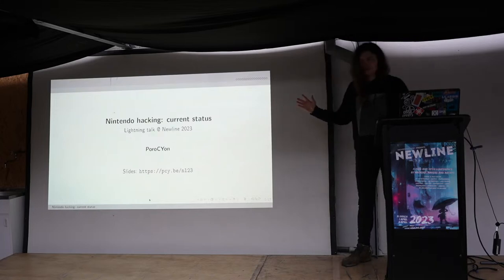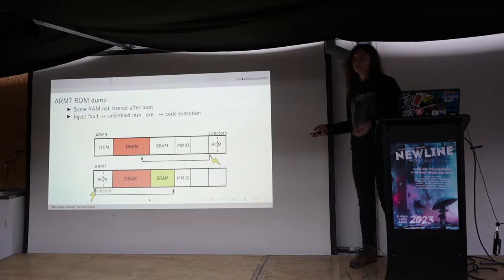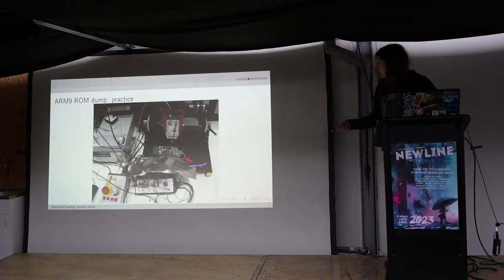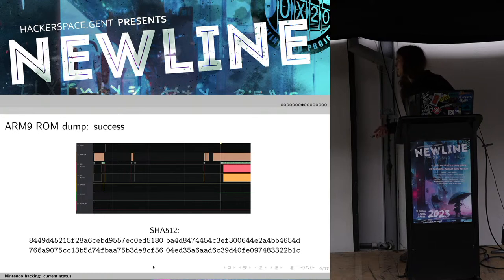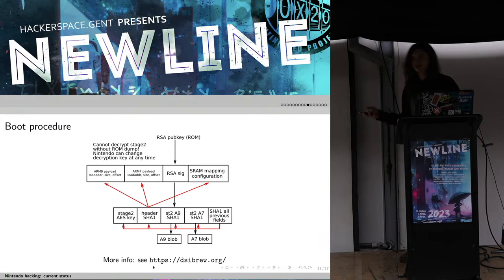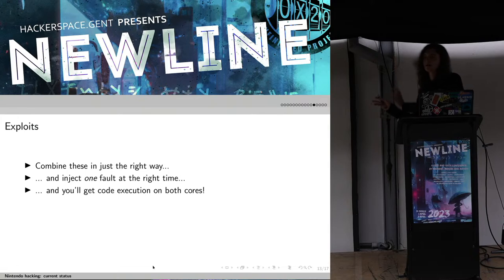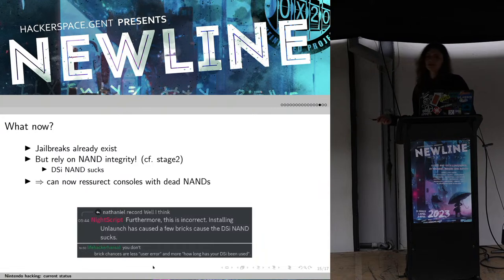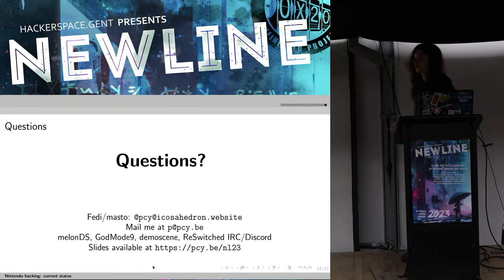Nintendo hacking: current status 2023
In 2021, I gave a talk about the Nintendo DSi's hardware and how one of the two boot ROMs had been dumped. Quite a bit of progress has been made since then, though not yet as finalized for a full talk.